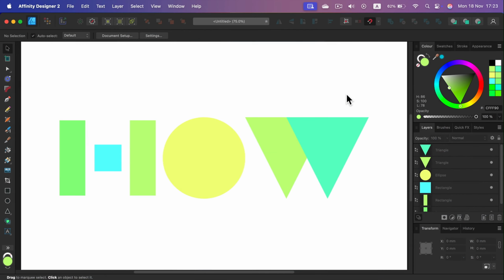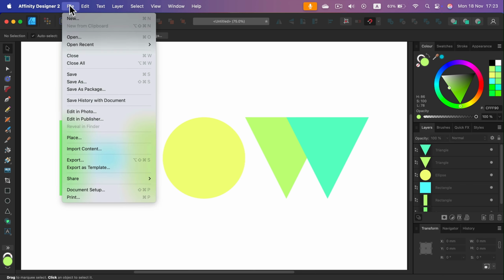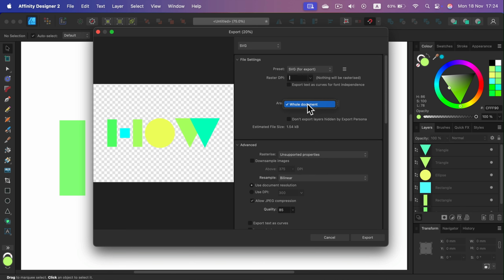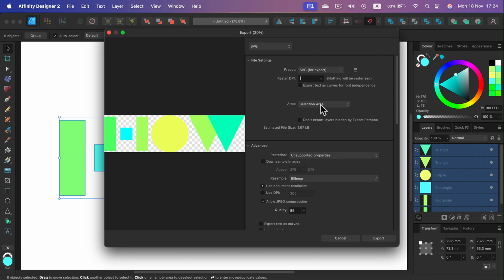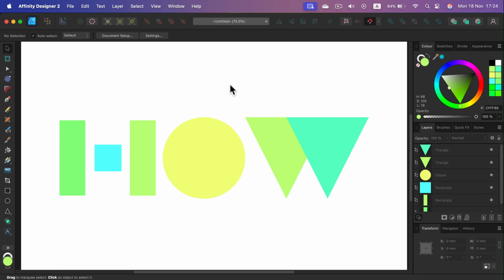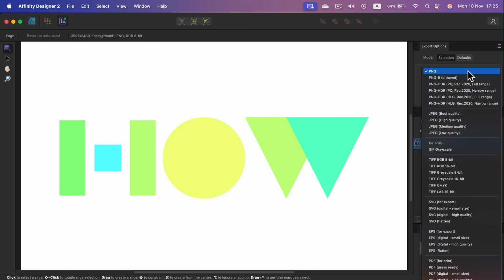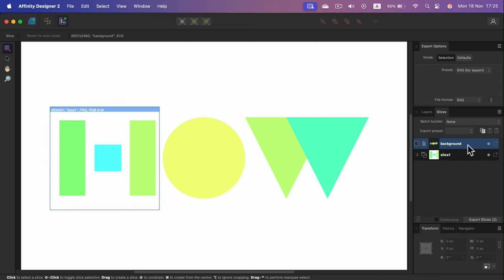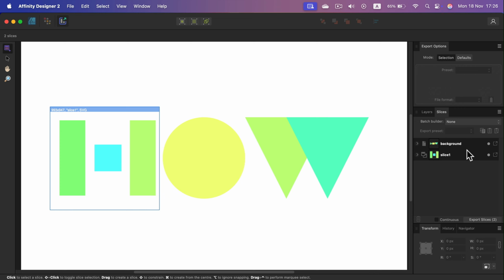Affinity Designer How To Save as Vector SVG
Learn how to save your work as a vector SVG file in Affinity Designer with this quick and simple tutorial. Perfect for preserving scalable designs for web, print, or other projects. Maintain the quality and versatility of your graphics effortlessly.